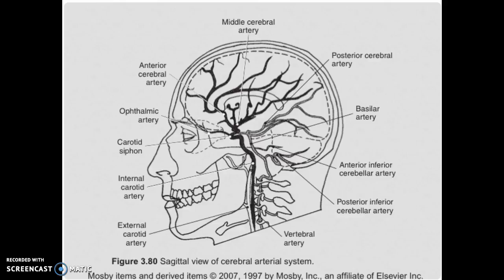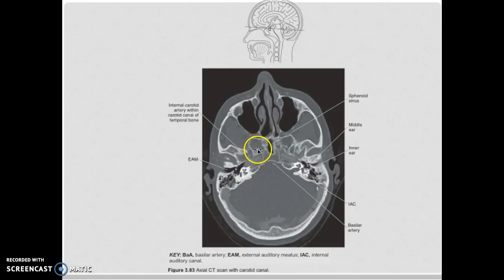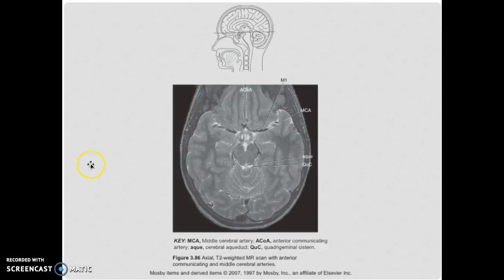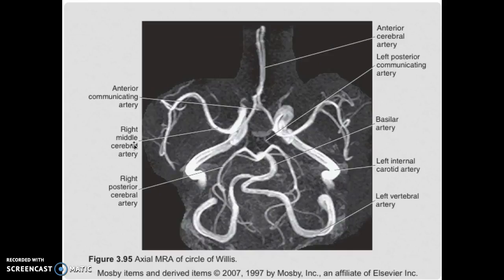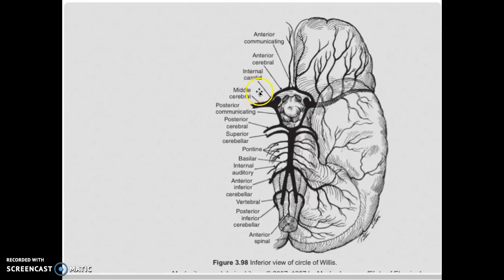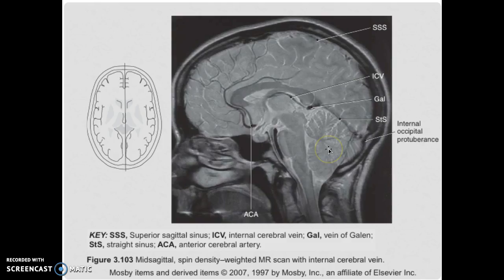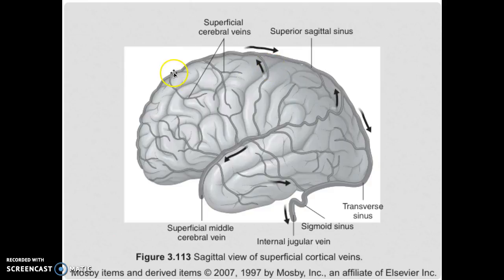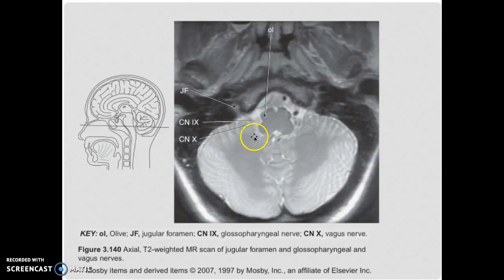RADT 241 Brain #3